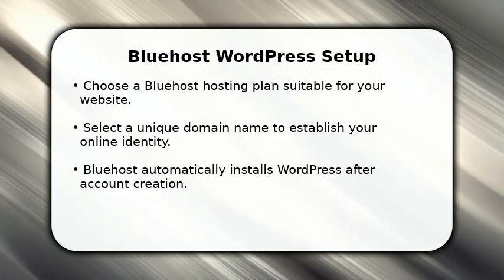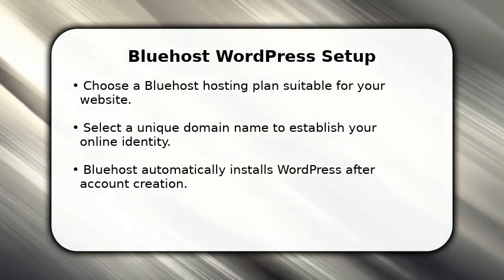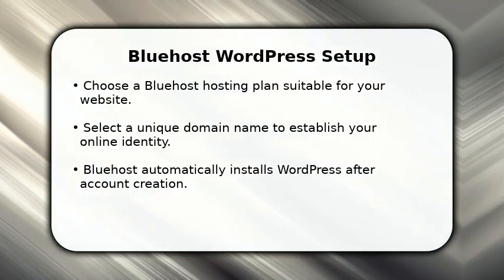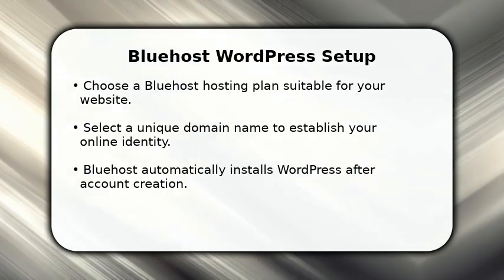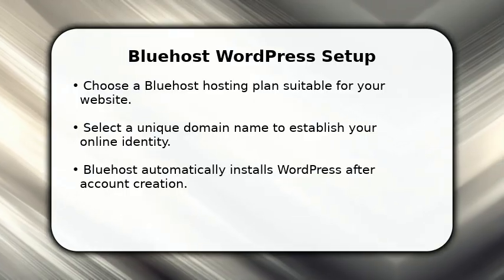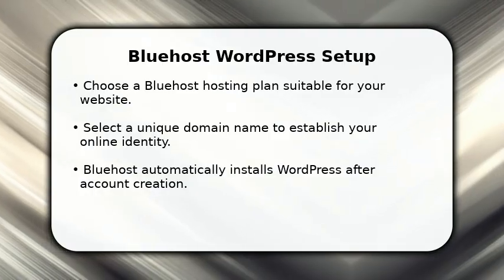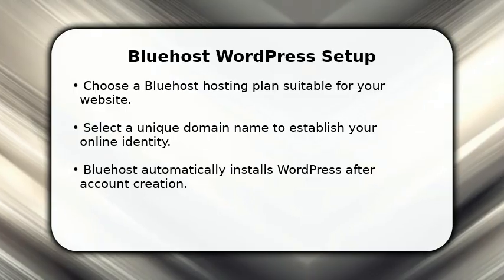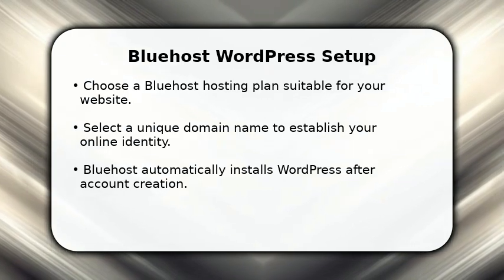How to Use WordPress through Bluehost (Easy Method)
▸ (x) In this video, we will show you how to easily set up and use WordPress on Bluehost. Whether you're a beginner or an experienced user, this tutorial is perfect for anyone looking to create a website using the popular content management system. We'll cover everything from signing up for Bluehost to installing WordPress and customizing your site.

WordPress, Bluehost, how to use WordPress, set up WordPress, WordPress tutorial, Bluehost review, create a website with WordPress, easy WordPress setup, WordPress on Bluehost